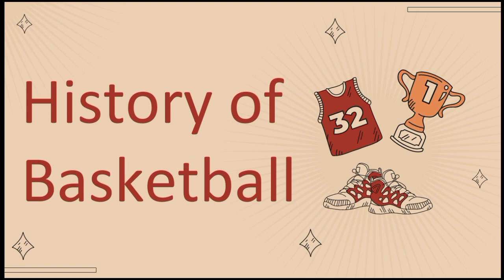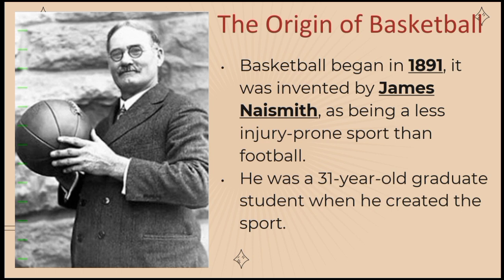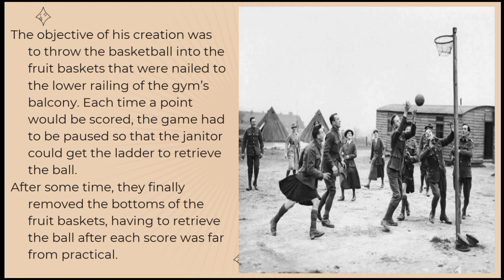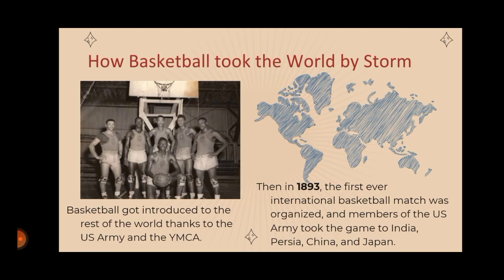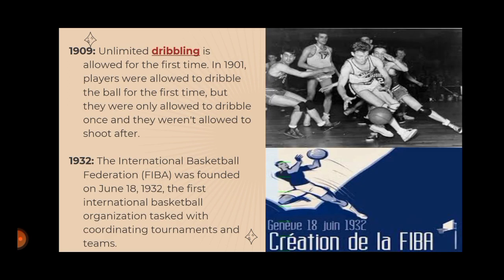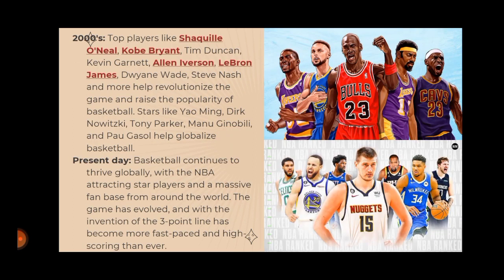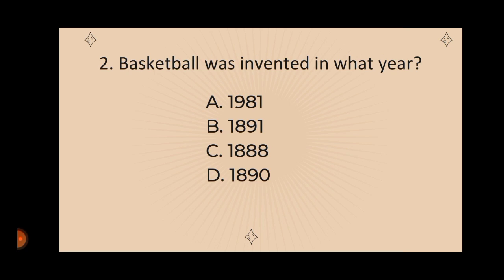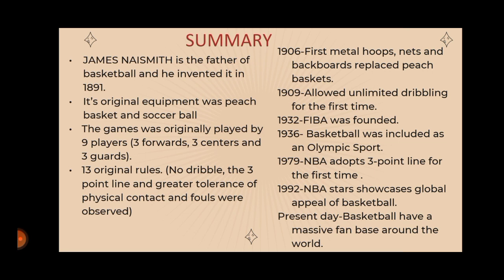MAPEH - Basketball (History) by Teacher Delailah Marrero